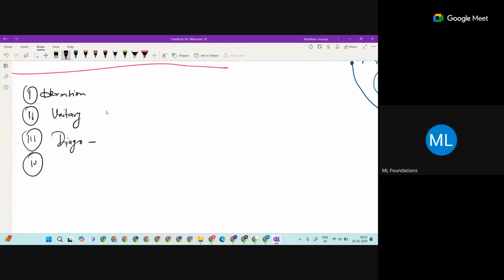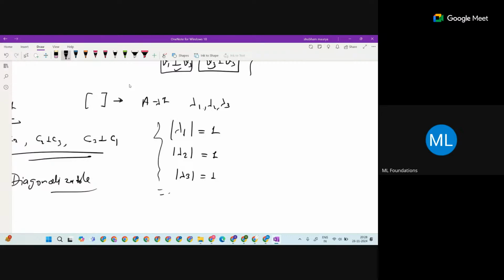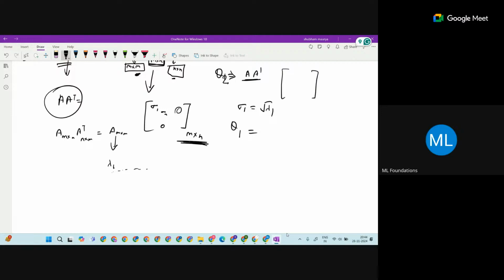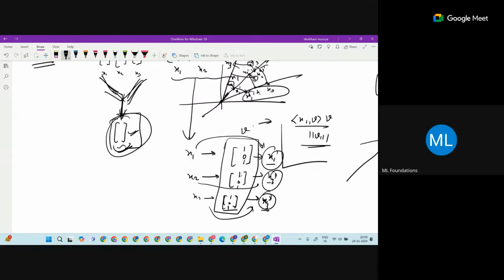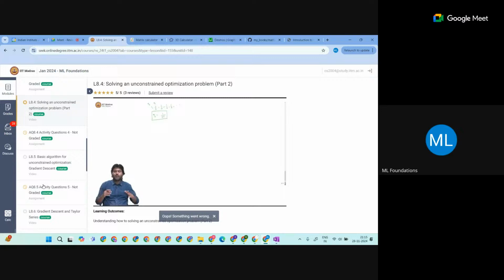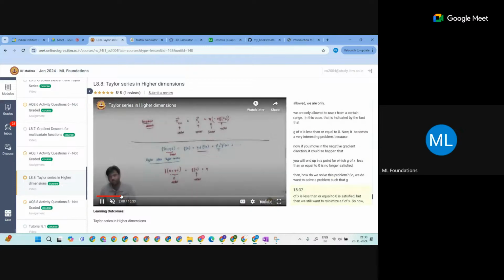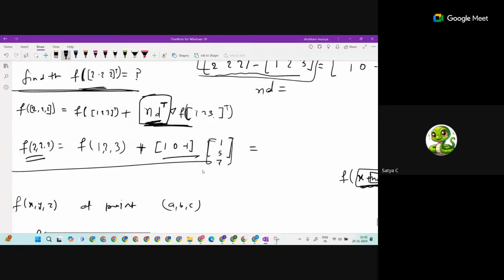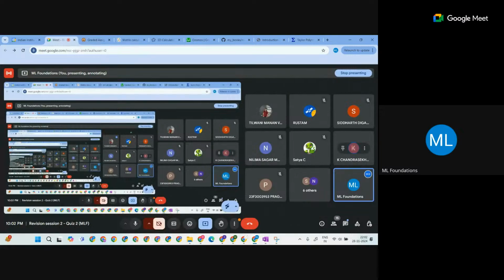Revision session 2 - Quiz 2 (MLF)